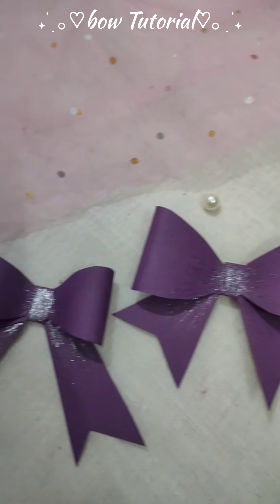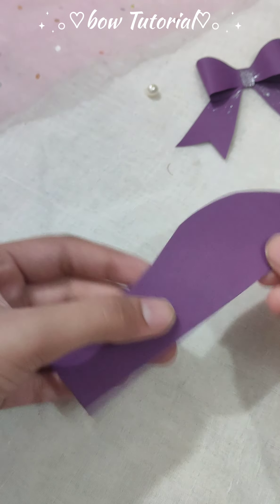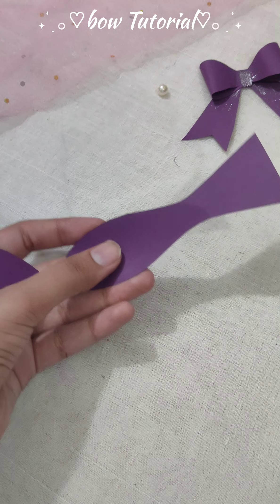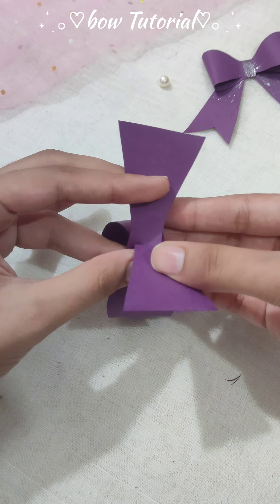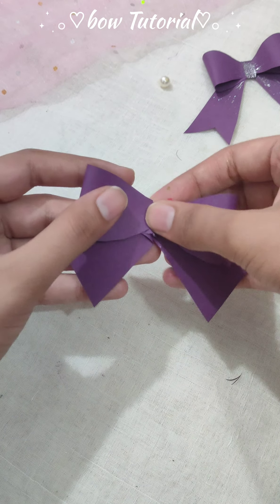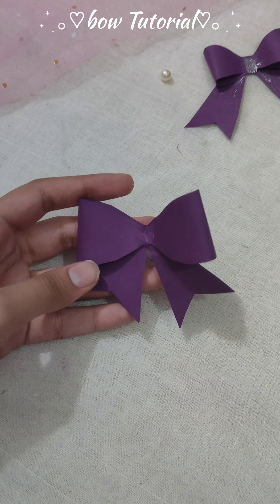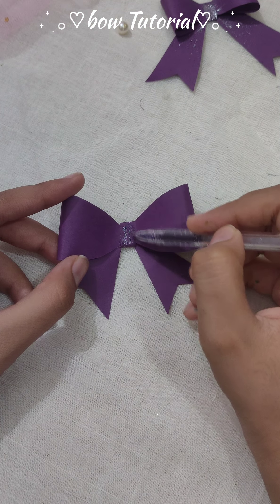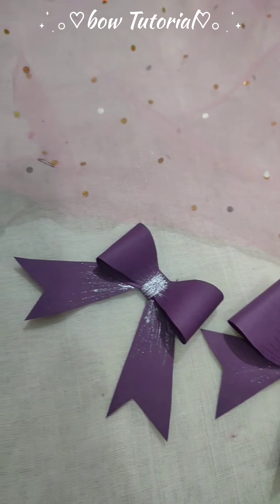bow tutorial💜🌼✨||tabinda_thisside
Helloo beautifuls..!!
Today I will show you how to a make an adorable paper bow..🎀✨
For that you need the following things:
1. paper
2. Scissors
3. Glue
4. Glitter pen
5. Follow the tutorial
And thank you for joining me here, until next time May your days be filled with beauty and inspiration,, bye bye!!